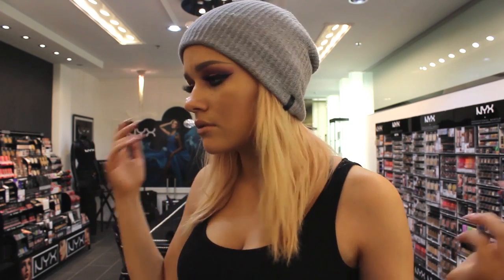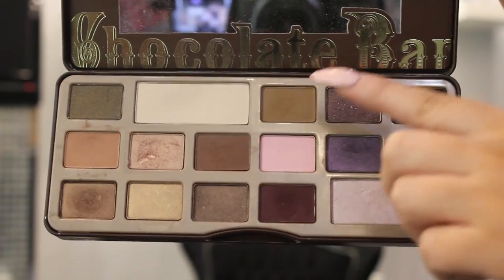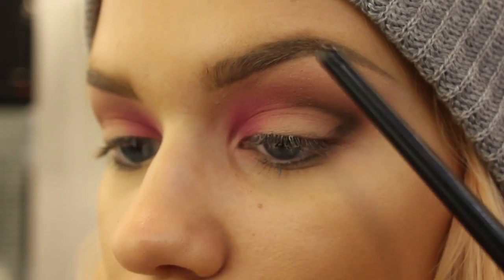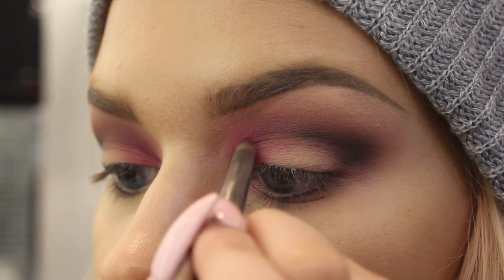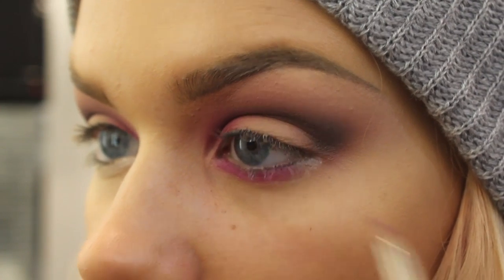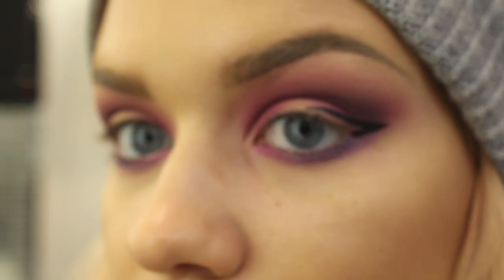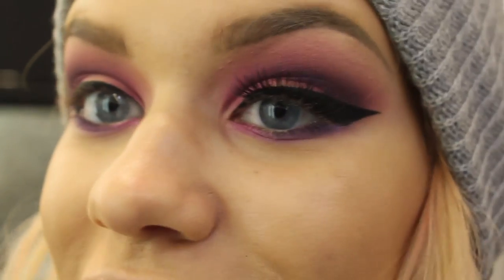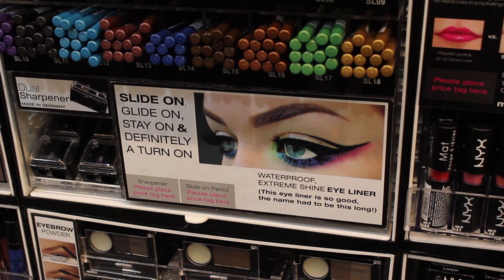Purple Smokey Eye / UD Electric Palette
PRODUCTS
-UD Electric Palette
-NYX Cottage Cheese Pencil
-YSL #10 Beige Tribute